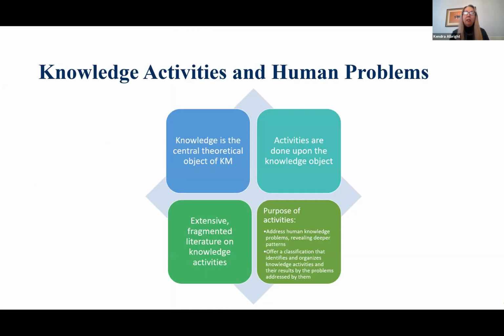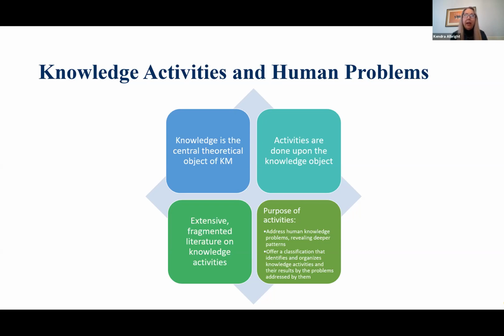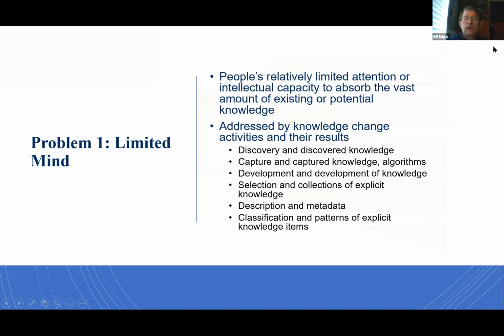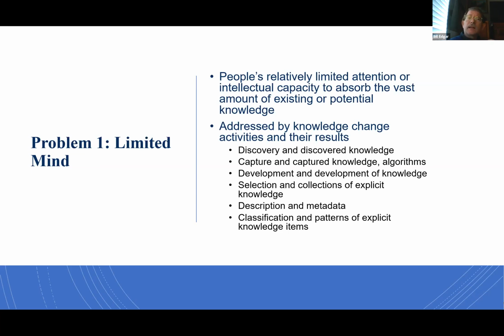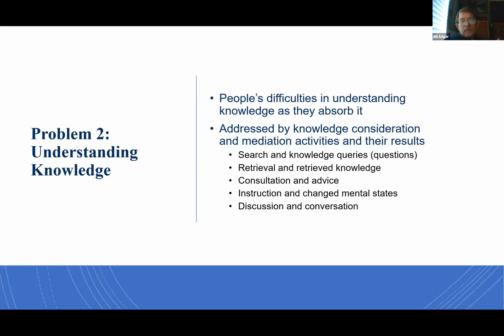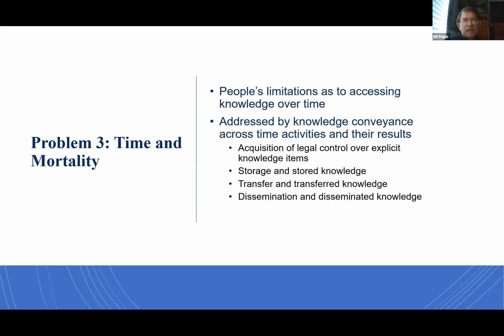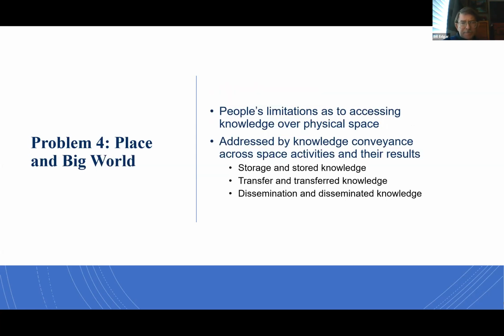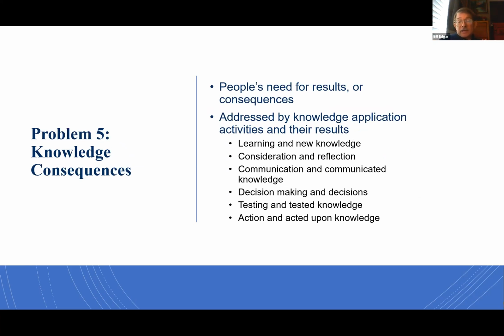Human Knowledge Problems, Knowledge Activities, and the Activities’ Effects by Kendra Albright